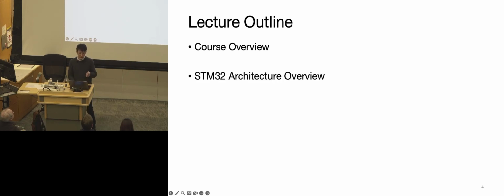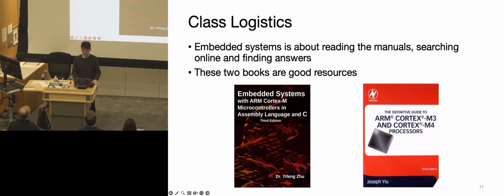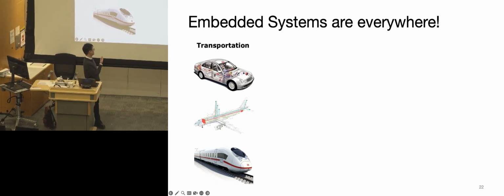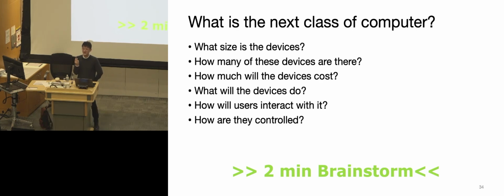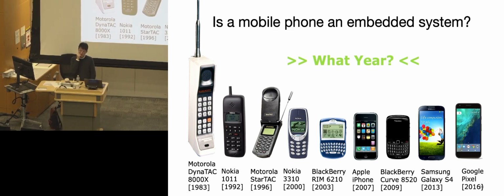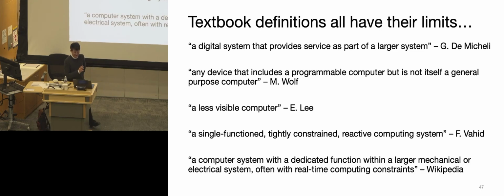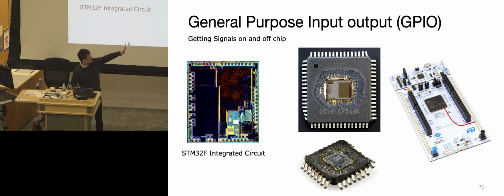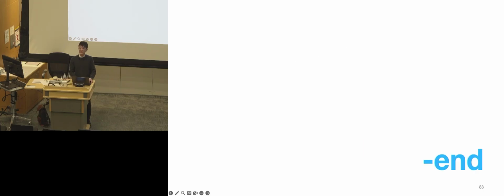EECS 373 - Winter 2025 - Lecture 1: Intro and Overview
Lecture 1: Intro and Overview